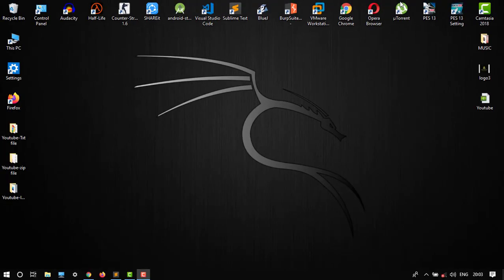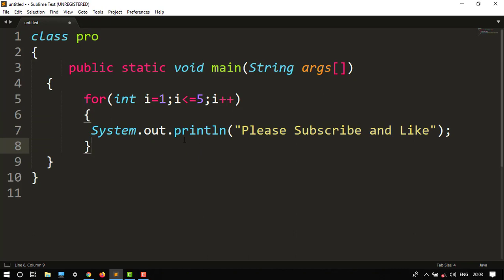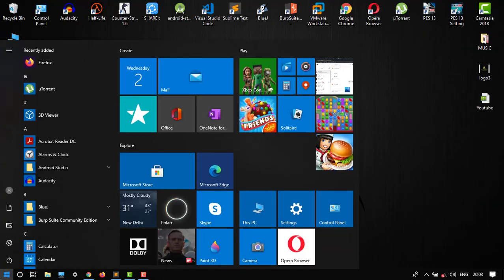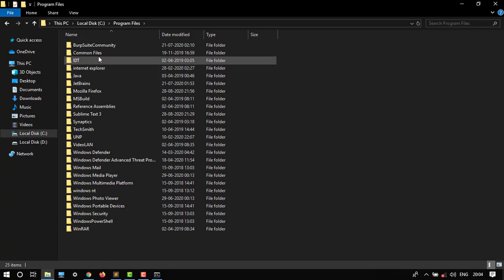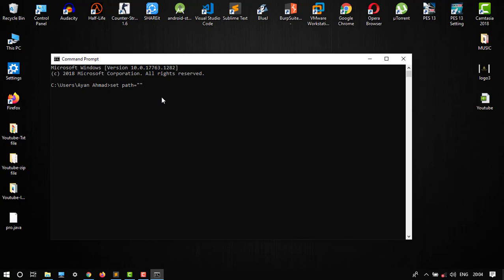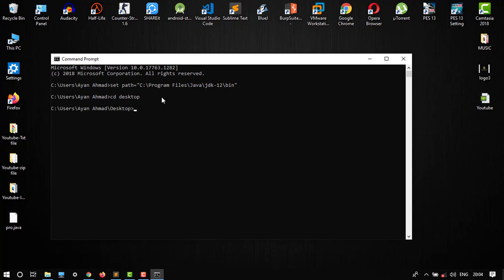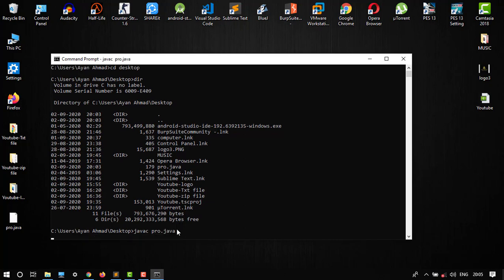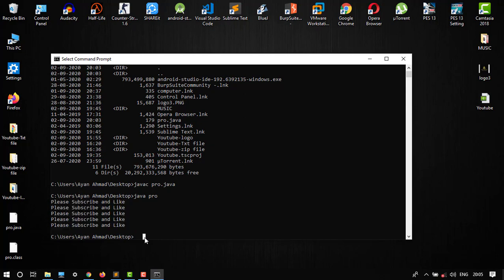How to run Java Program in Cmd 2020 || java Programming in Cmd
Hello Everyone,
this video is about  --- How to run Java Program in Cmd 2020 || java Programming in Cmd ||